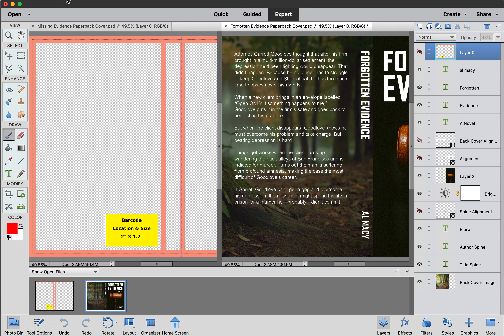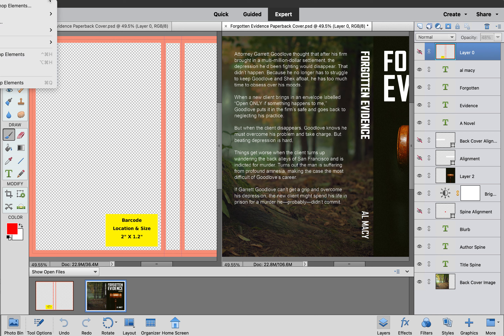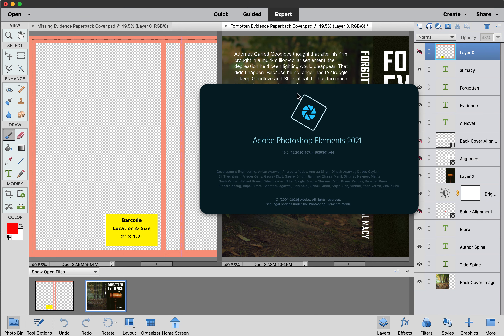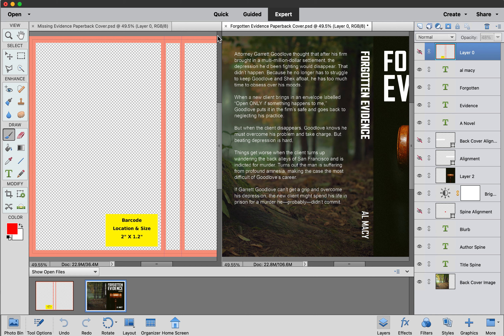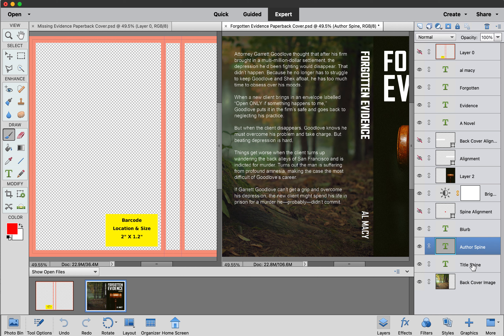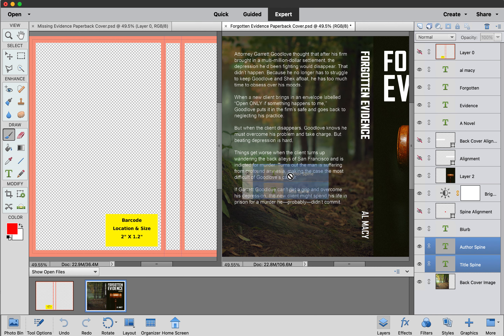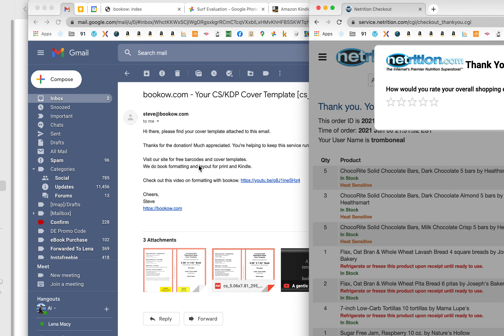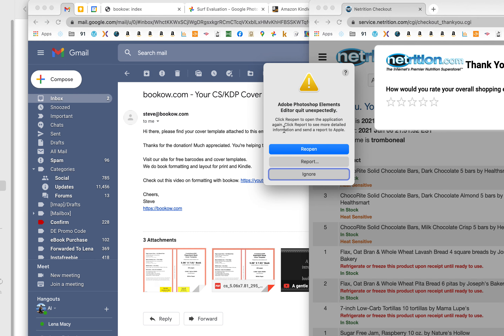Demo of a bug in Photoshop Elements 2021